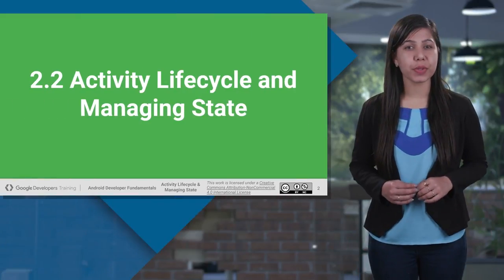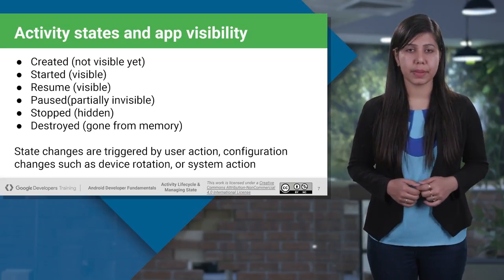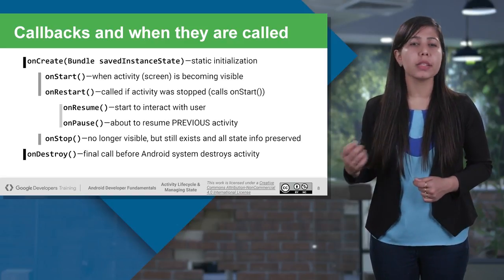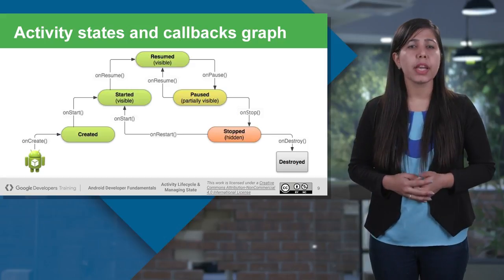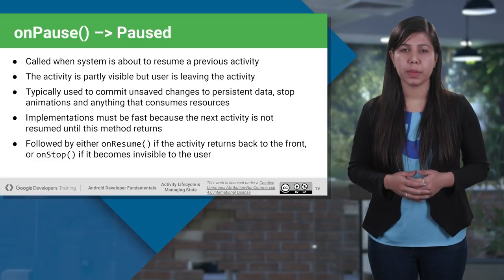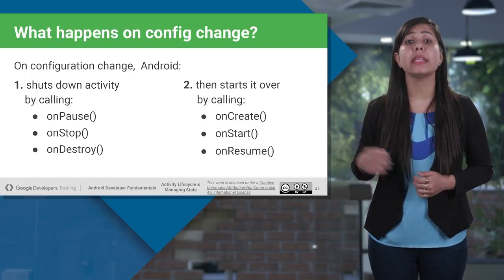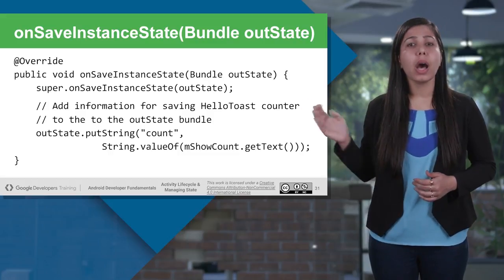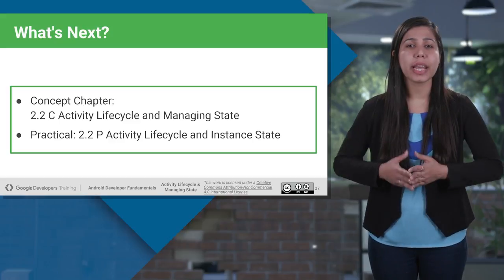Activity Lifecycle and Saving State (Android Development Fundamentals, Unit 1: Lesson 2.2)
This lesson covers:

Activity lifecycle
Activity lifecycle callbacks
Activity instance state
Saving and restoring activity state